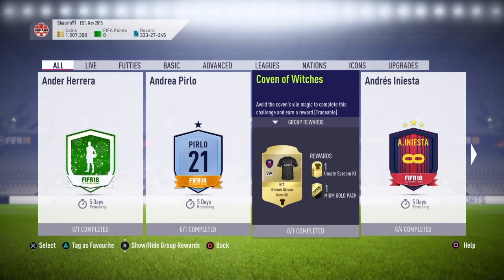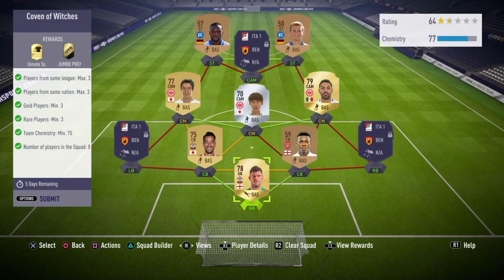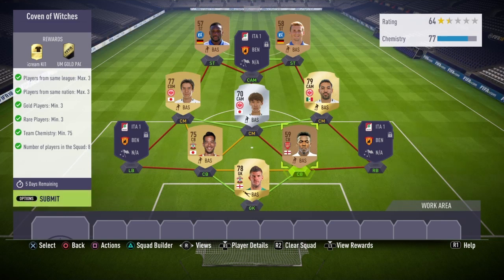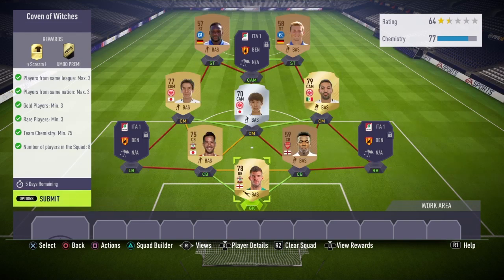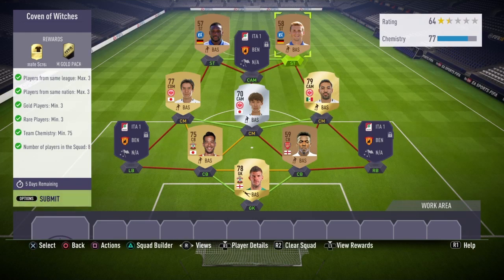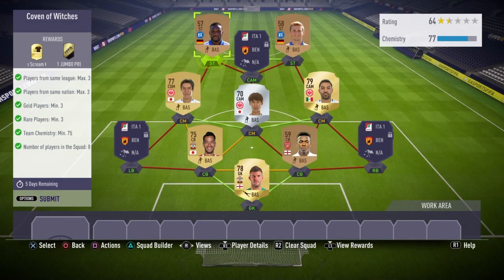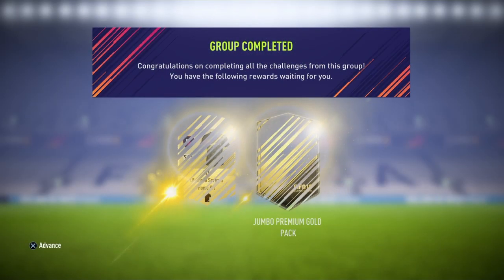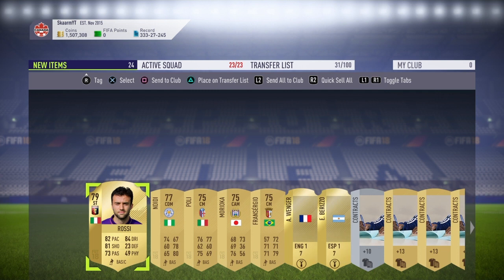FUTTIES: Coven of Witches SBC (CHEAPEST WAY - 3K) *RE-RELEASE*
This is the CHEAPEST POSSIBLE WAY for ONLY 3K FUTTIES: Coven of Witches SBC